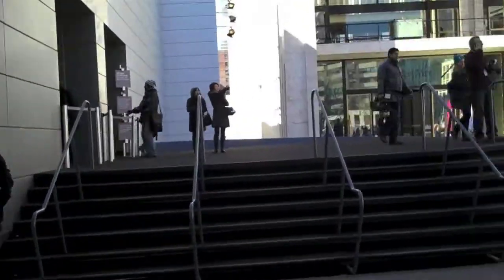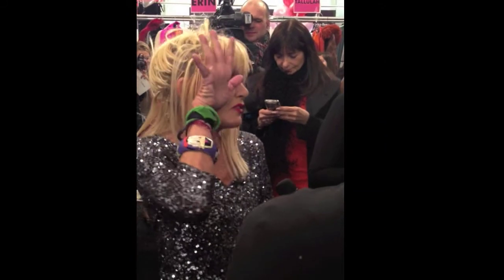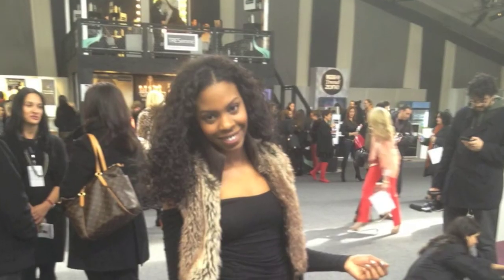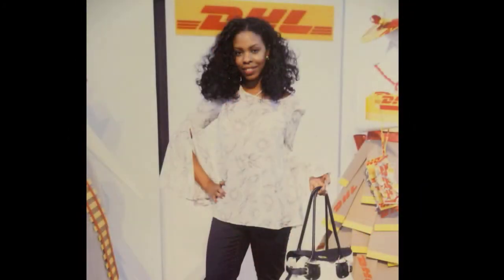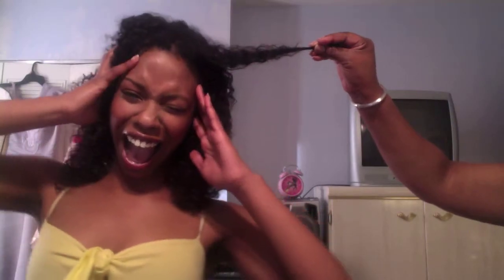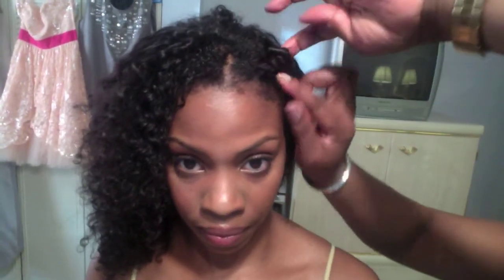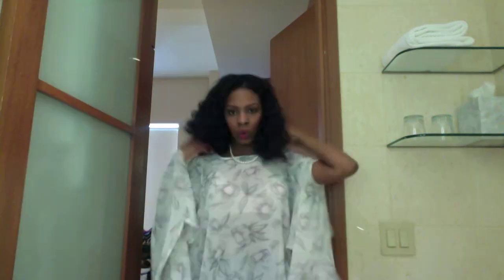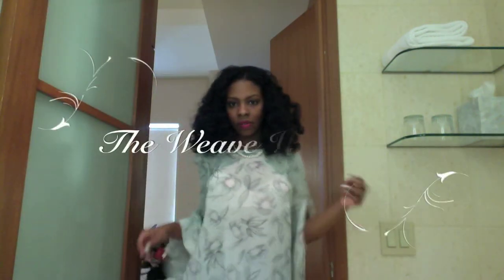Natural Hair at NY Fashion Week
The Weave Whisperer shows you how put some stank on your hair so you can stomp with the big dogs at New York Fashion Week.

Filmed Fall 2012 Mercedes Benz Fashion Week

Hair Shown: Saga Natural French Remy (Now Discontinued)
                    *Model/Model Jerry Curl is comparable